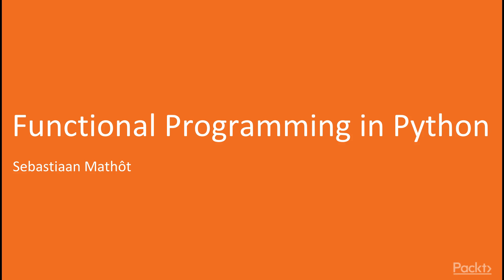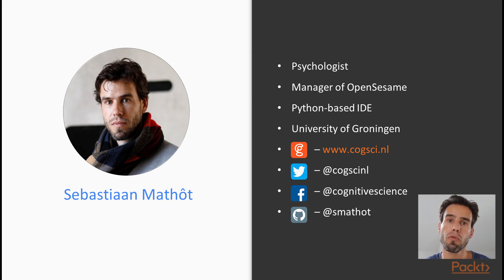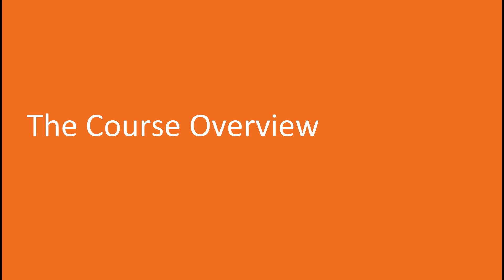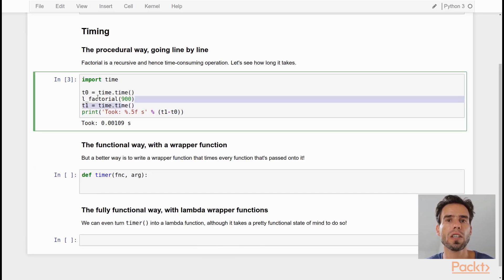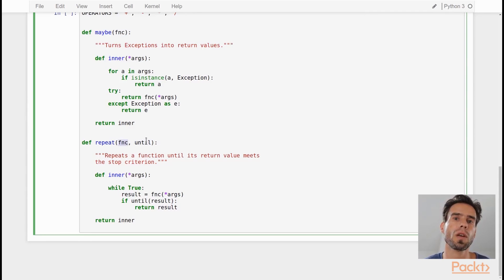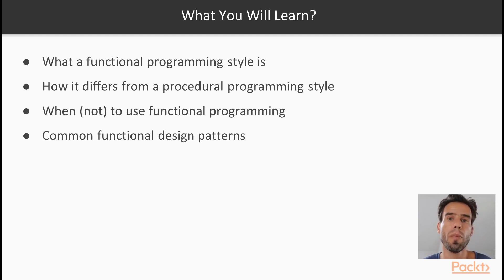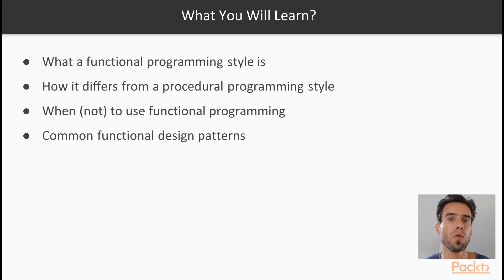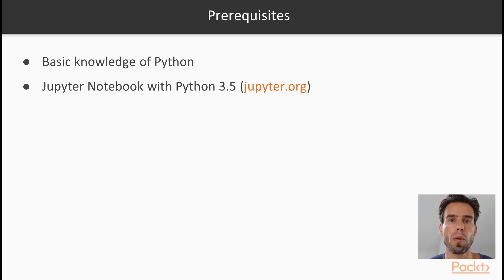Functional Programming in Python : The Course Overview | packtpub.com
This video gives an overview of entire course.